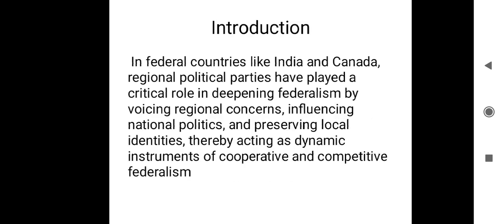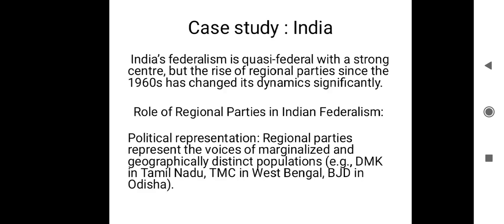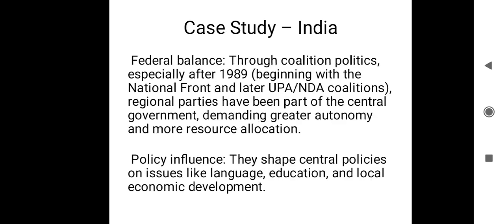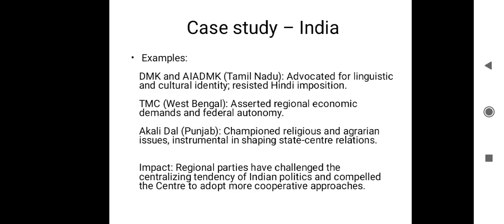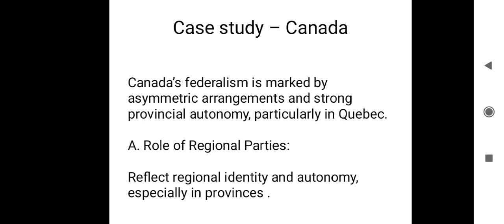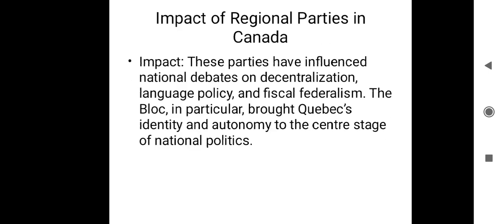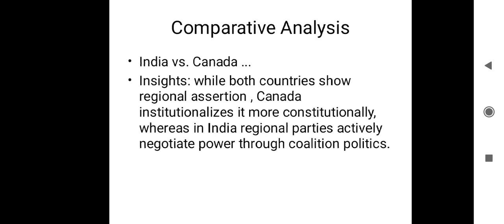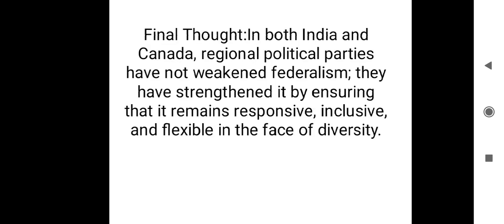Regional political parties as instruments of federalism| Aditi Dwivedi| MA I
Aditi Dwivedi
Roll no- 24439POL014
Political Science (MA 1st Year, 2nd semester)